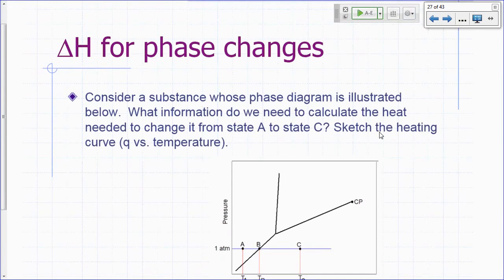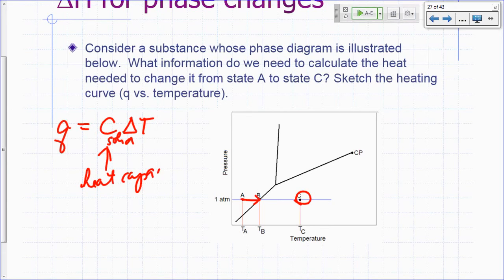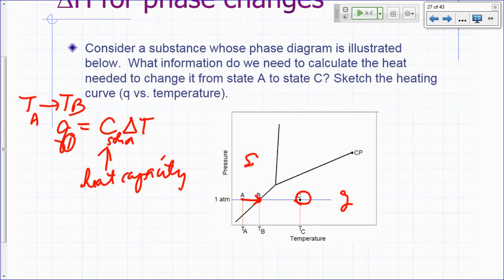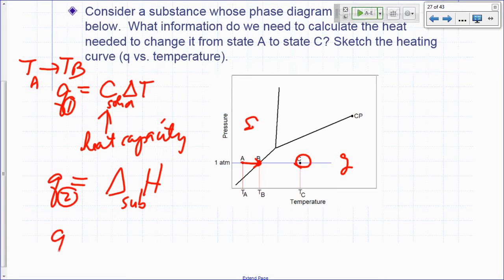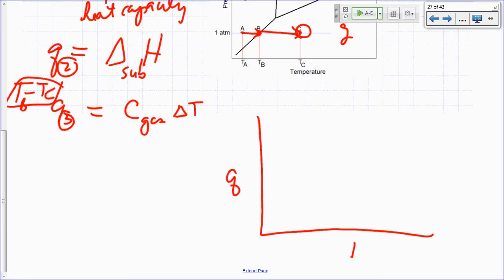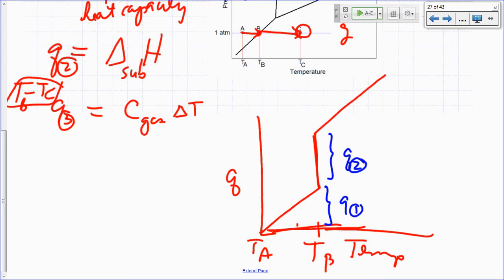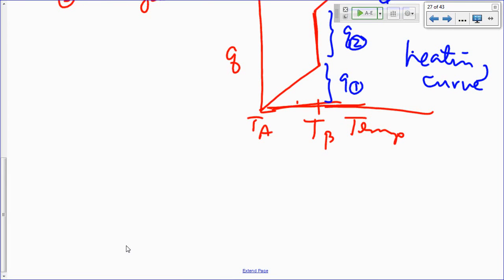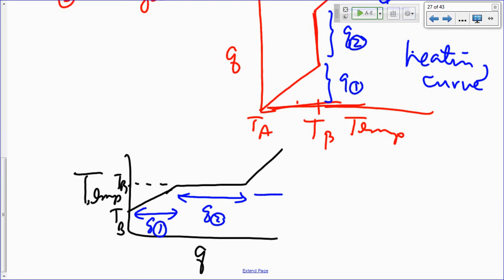Real Gases, Liquids, and Solids 11 - DeltaH for Phase Changes - 5m:09s